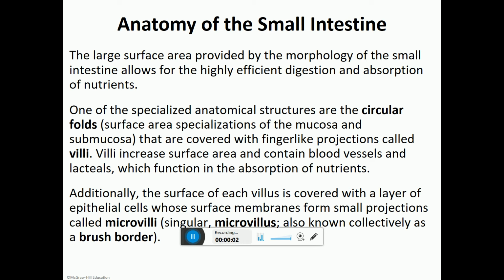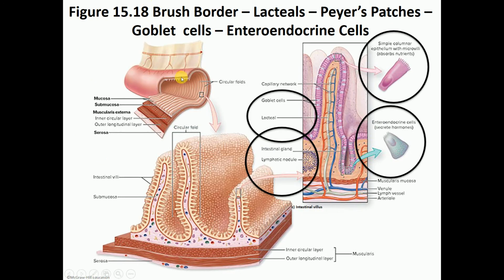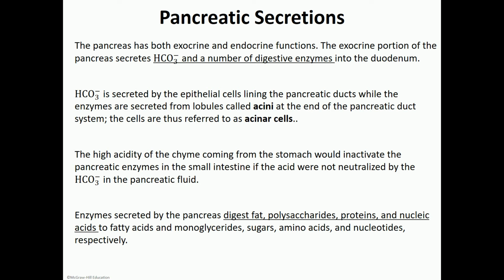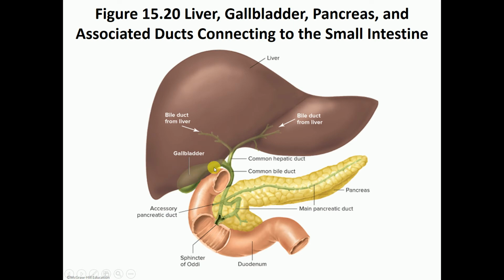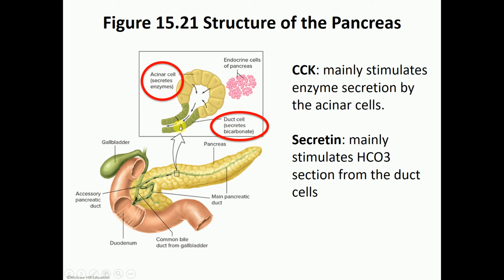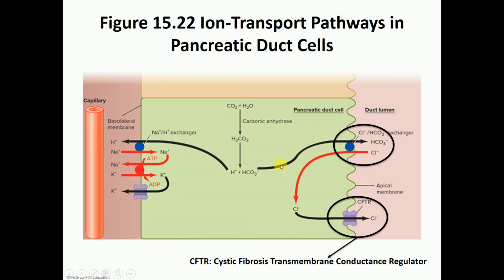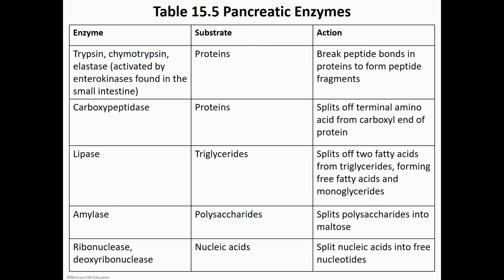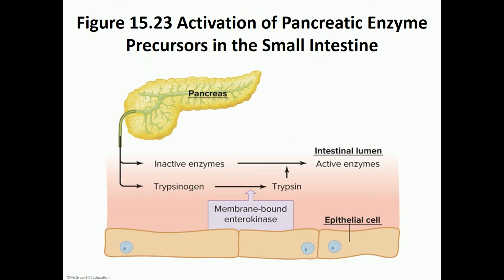BIO 2600 Ch 15 The Small Intestine